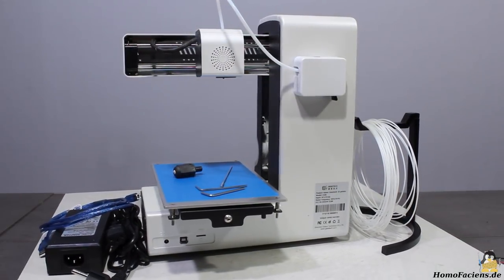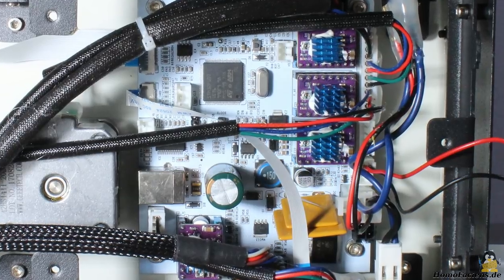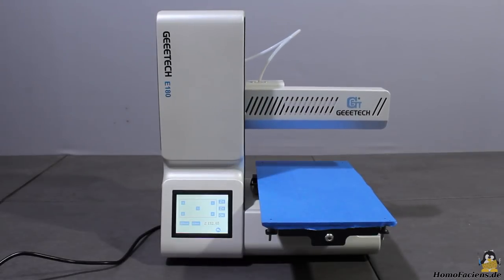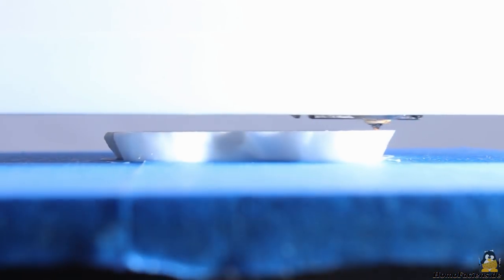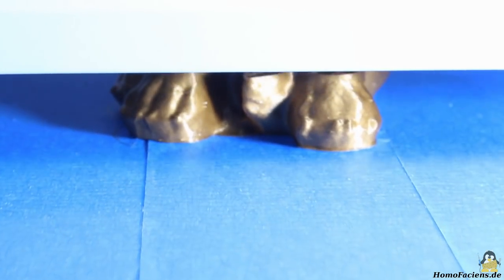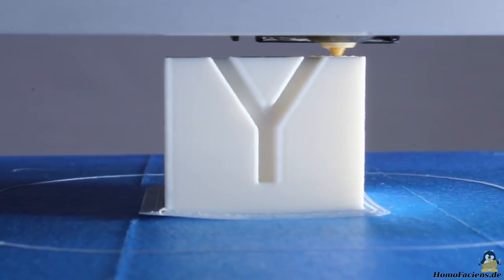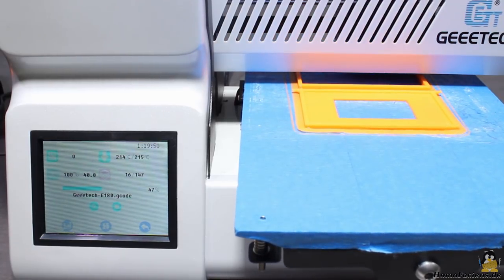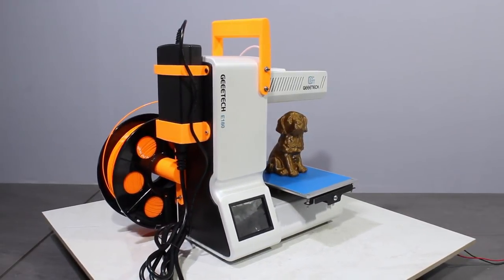Review of the Geeetech E180 3D printer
00:05 Introduction
01:18 Hotglue on the X axis
01:50 Interior
03:13 Turn it on
03:26 Faulty motor firmware
04:06 Leveling the build plate
05:07 Feeding filament
05:35 First print
06:43 Resume after power outage
07:41 Missing filament sensor
08:36 Test print dog
10:32 Test print cube
11:40 Filament holder
12:32 Handle
12:49 Holder power supply
13:23 Mounting the add-ons
13:45 Conclusion